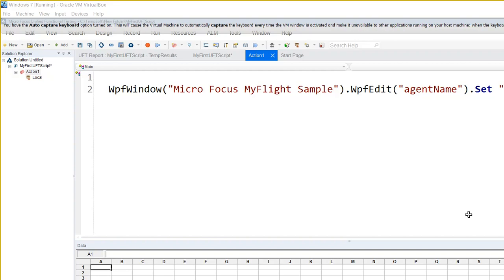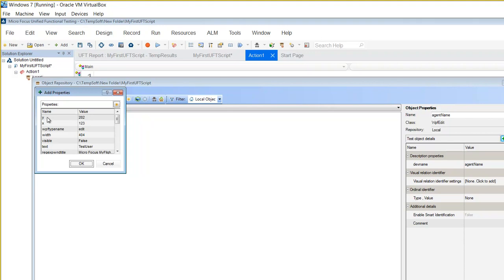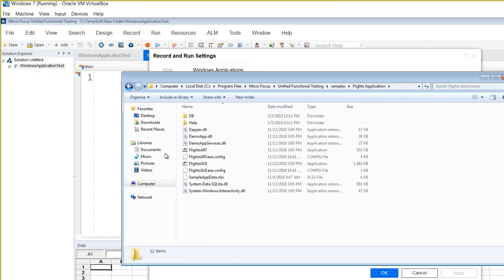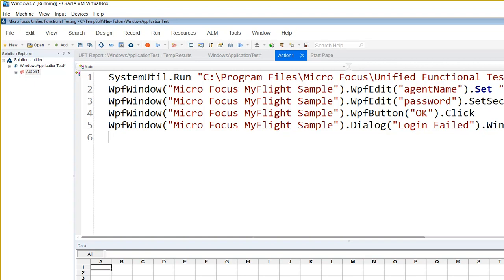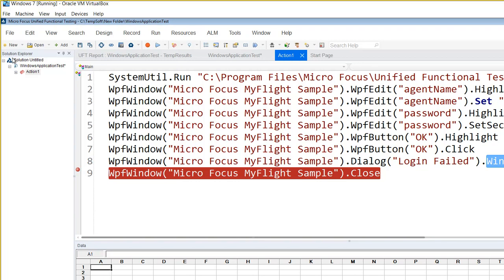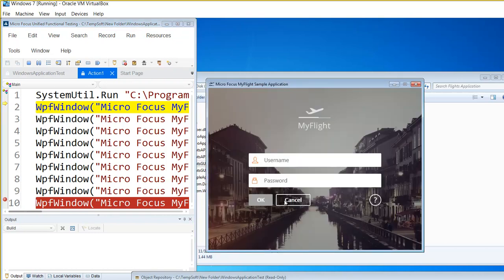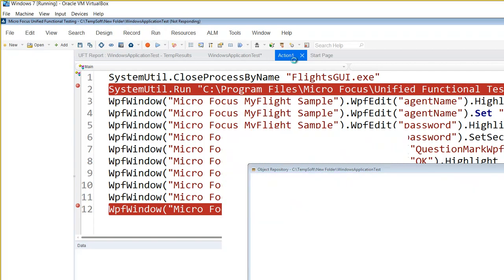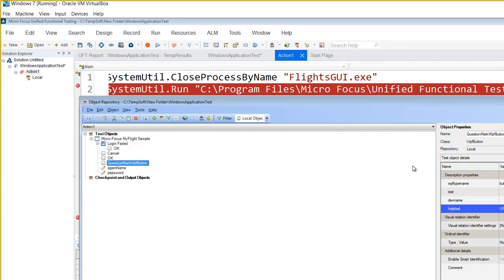Record and Run and Local Object Repository in UFT